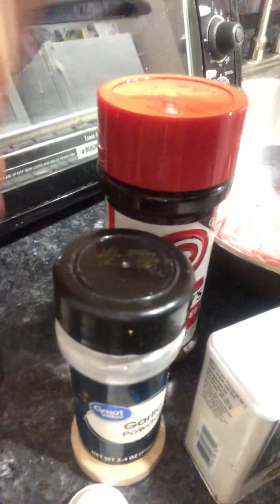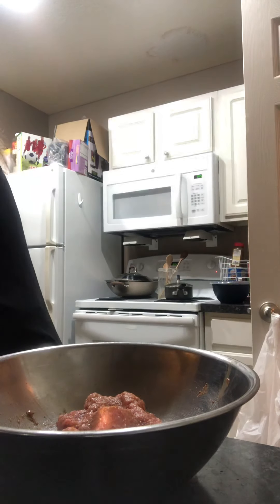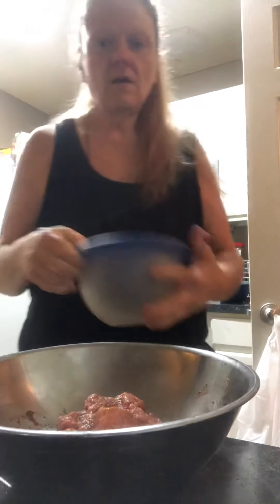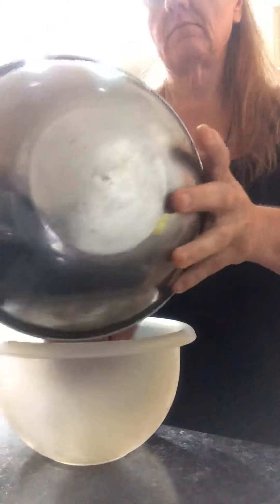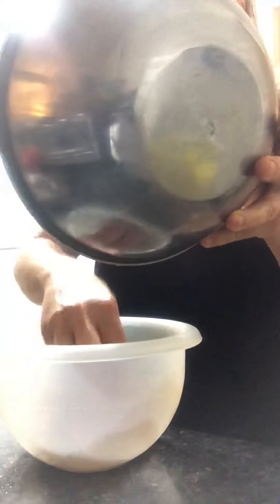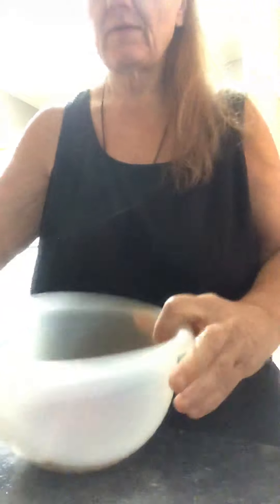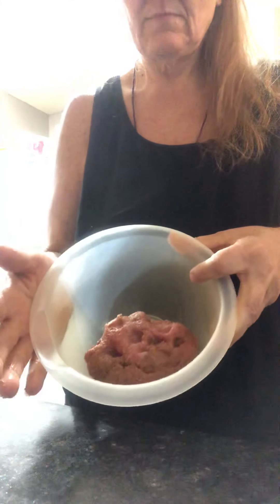Elyvira’s Healthy Cooking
Marinade for Pumpkin Spaghetti